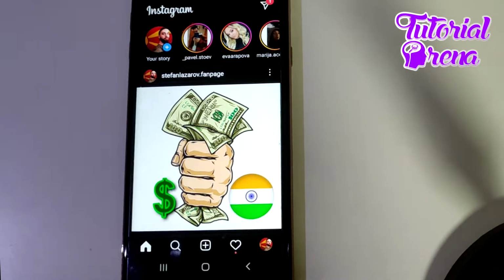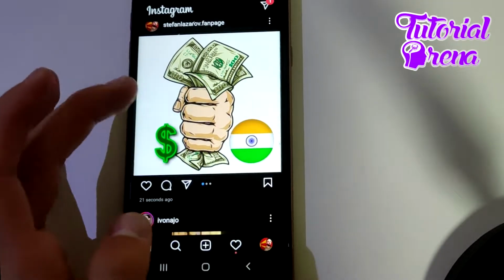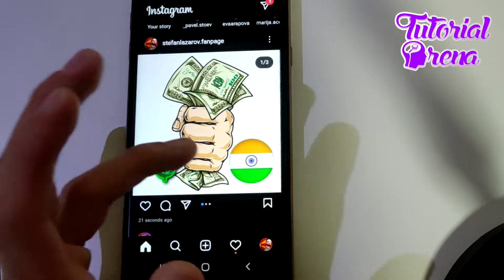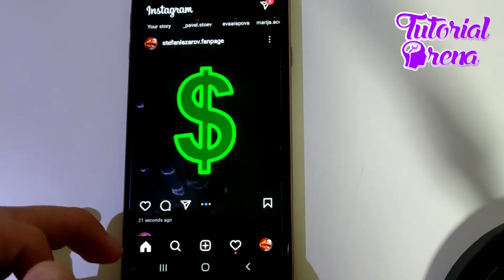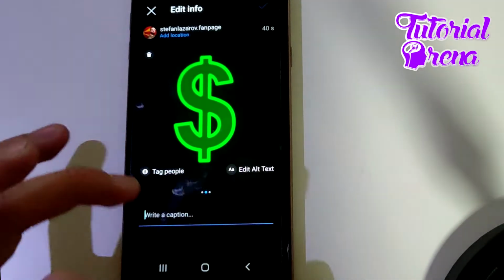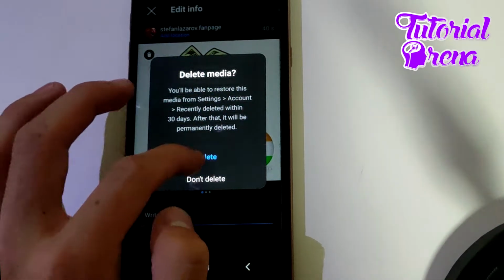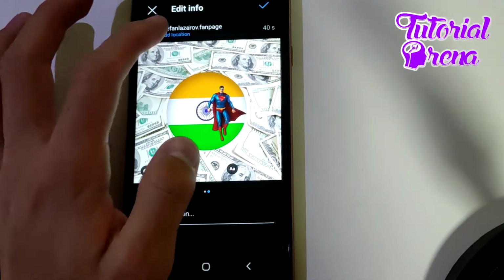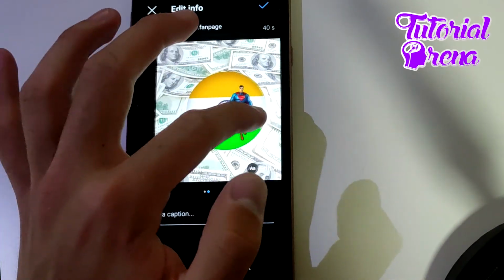How to Delete one photo from multiple photos on instagram after posting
Hey Everyone, Welcome to Tutorial Arena! In this video, I'm going to Show you how to delete one photo from multiple photos on instagram after posting